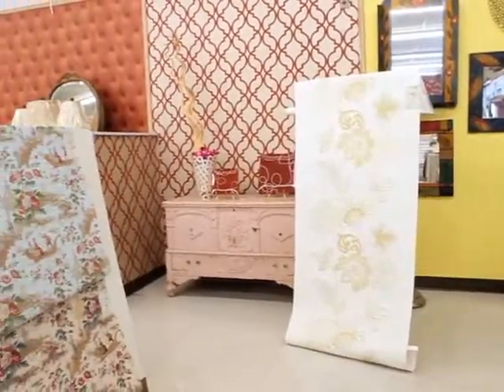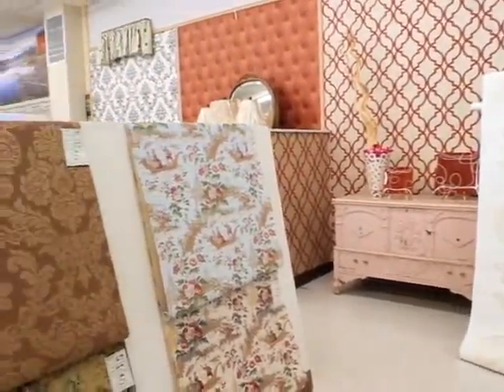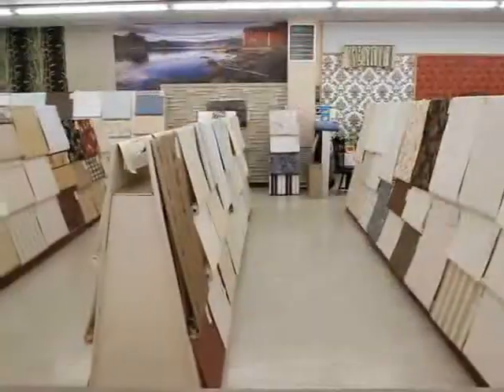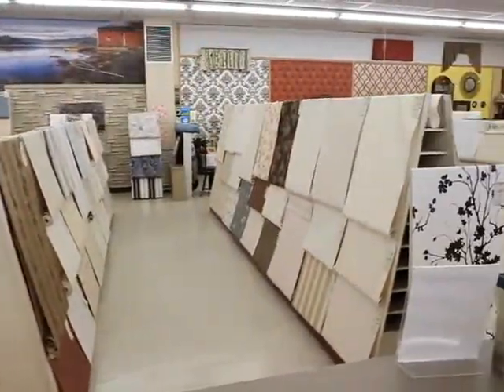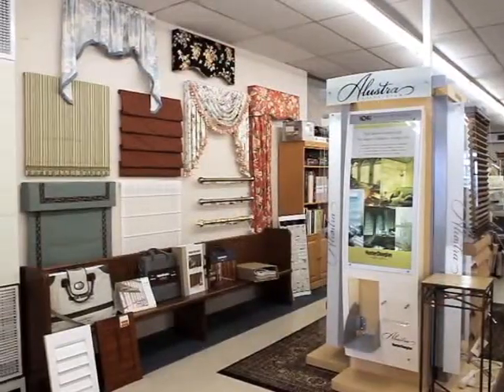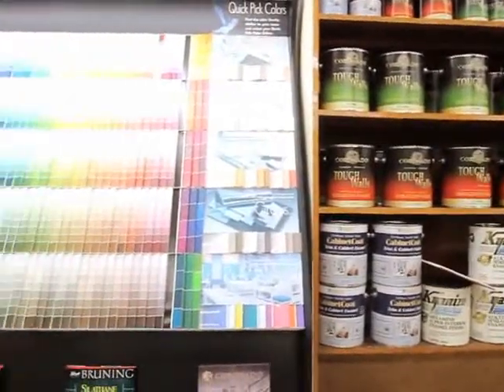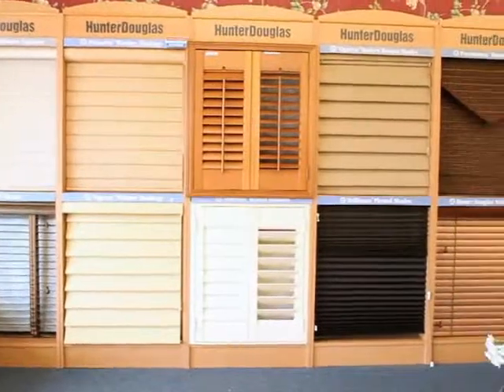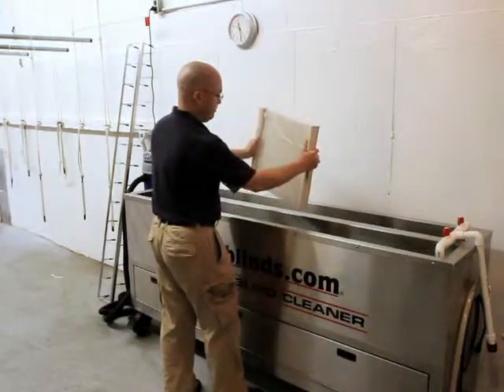American Wallpaper & Design Center, Wall Covering, Fall River, MA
American Wallpaper and Design Center, Located in Fall River, MA, is a family owned and operated business since 1923 featuring the largest selection of in-stock wall coverings and borders in the area. Our design staff will help you with your decoratin